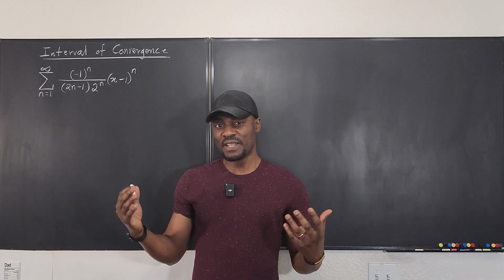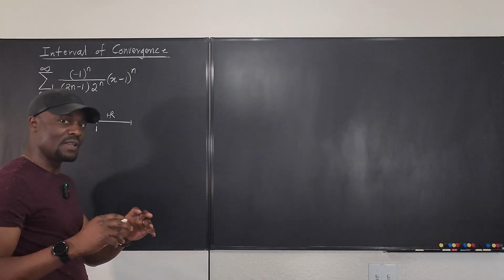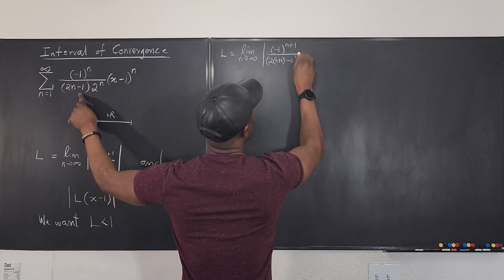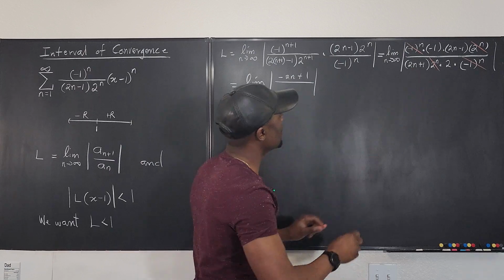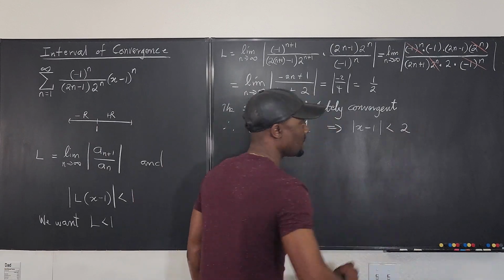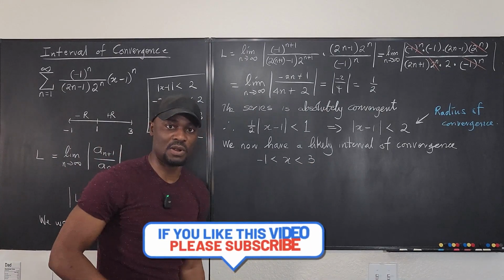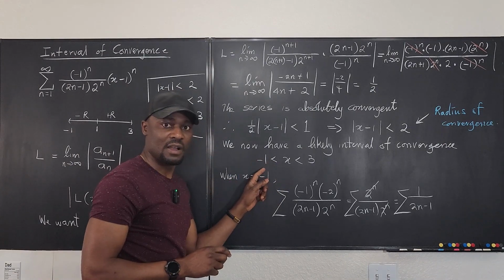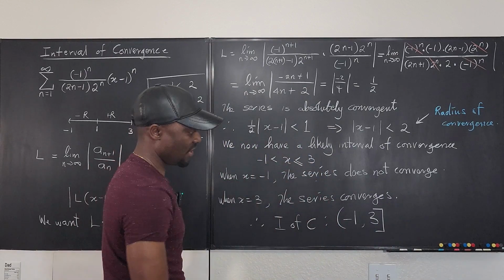Interval Of Convergence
In this video, I showed how to find the interval of convergence a power series using Ratio Test. It also shows how to test for boundary conditions to get the correct interval.